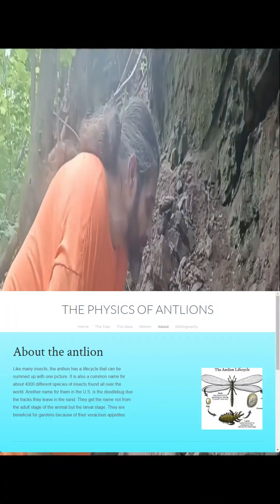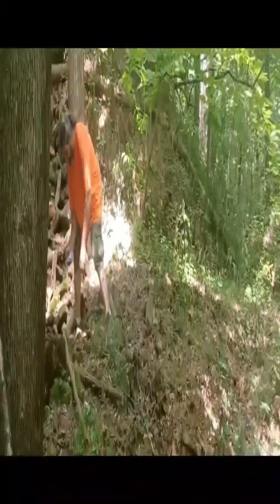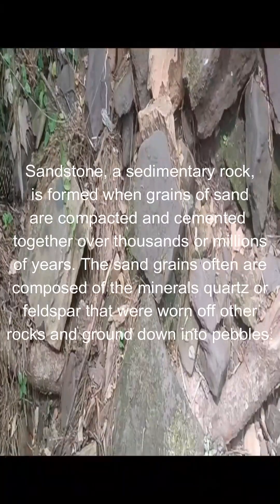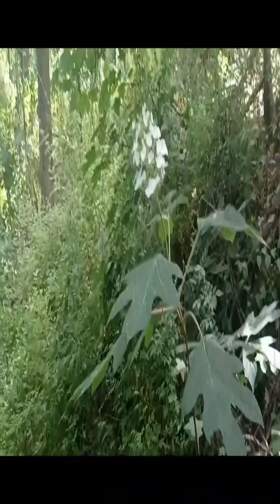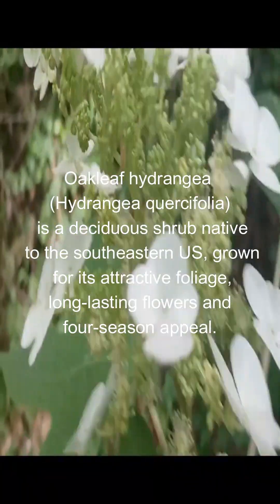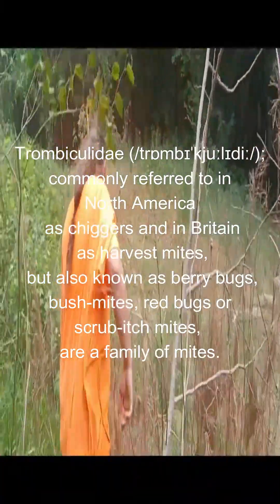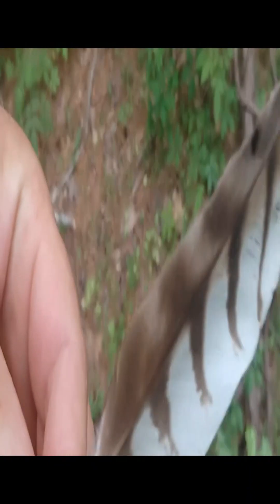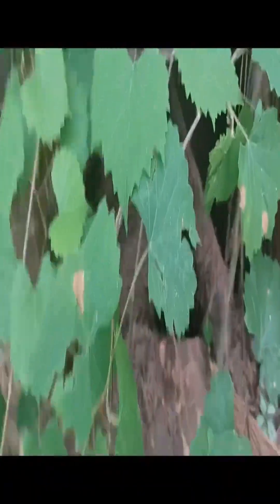Outdoor Adventure | Mine Hunt | Alfretta Ore Mine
The Alfretta Iron Mine is in Birmingham, Alabama. Historically the site has been part of the Birmingham Red Ore Mining District. The Alfretta Iron Mine was closed at the time of data entry with no known plans to re-open. Production size when active was considered to be small. The ore mined is composed of hematite. The ore body extends 2,500 meters (8,202 feet) long and 1 meters (5 feet) thick. The host rock in this area is sandstone from the Pridoli epoch 423.00 to 419.20 million years ago. The Tennessee Section of the Appalachian Highlands characterize the geomorphology of the surrounding area.